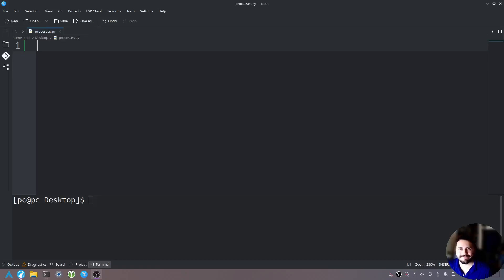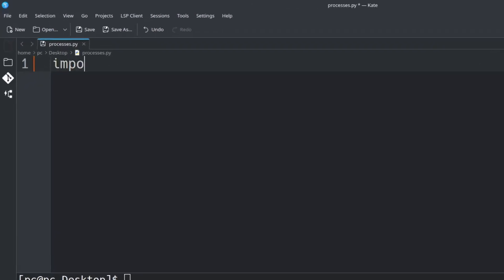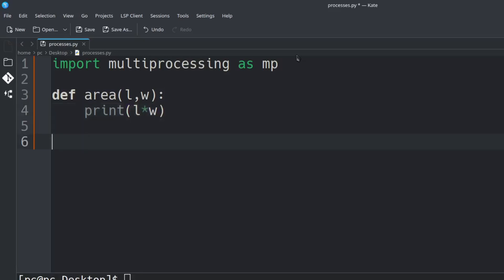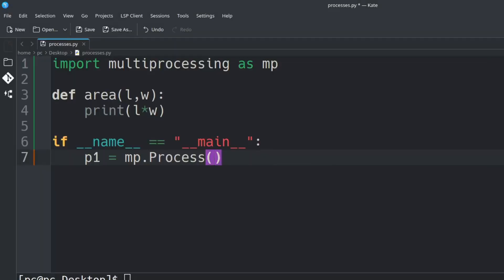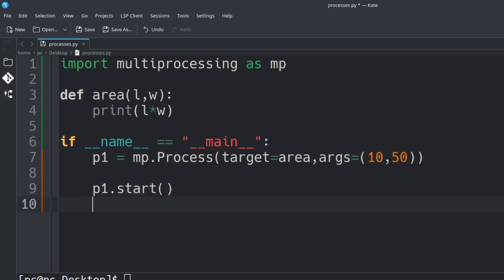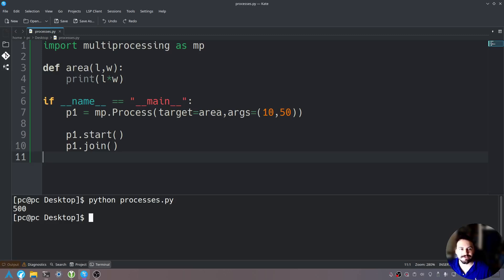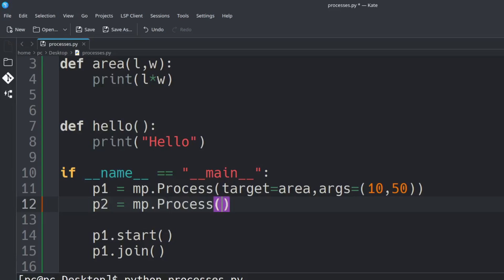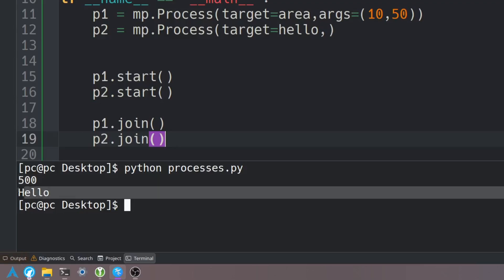How To Use Multiprocessing In Python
In this video I go over how to utilize the Multiprocessing Module in Python. Multiprocessing allows us to bypass the Python Global Interpreter Lock also know as the GIL which restricts programs to run in a single process. Multiprocessing resembles the Threading module. This is useful for parallel programming and increasing the speed of your programs.